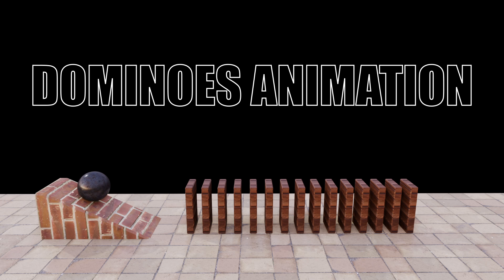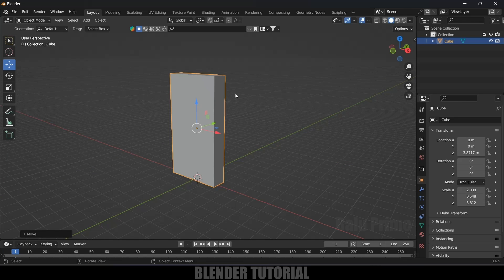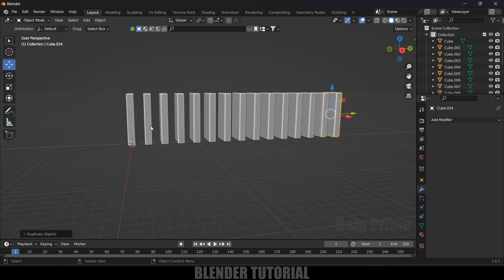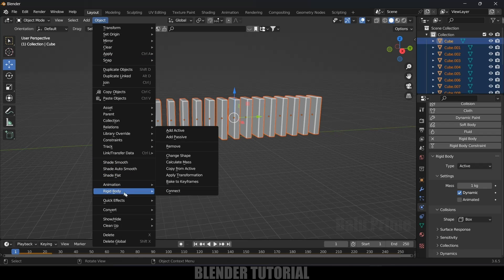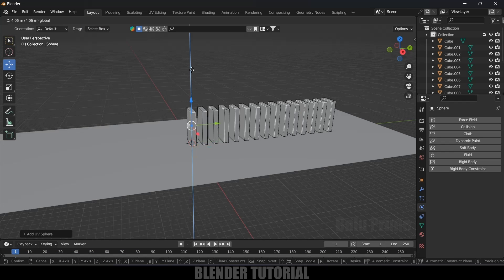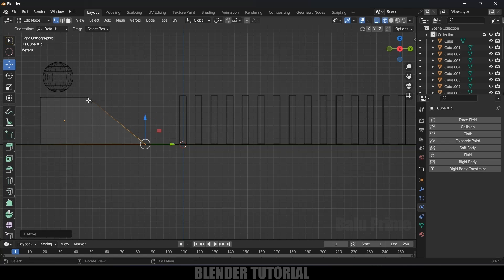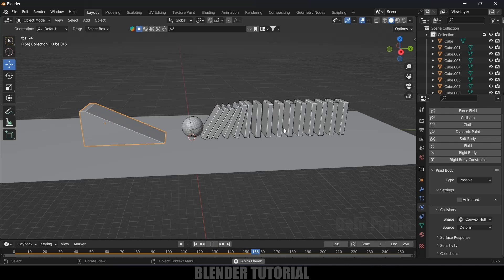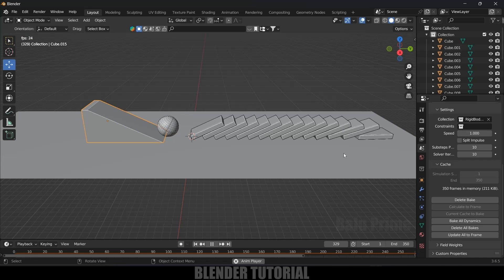Blender Domino Animation: A Quick Guide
In this video, I will show how to do Dominoes animation in Blender 3.6 using rigid body physics easily. Hope it will be useful. Whether you're a beginner or looking to enhance your skills, this step-by-step guide will walk you through creating stunning domino effects in Blender.